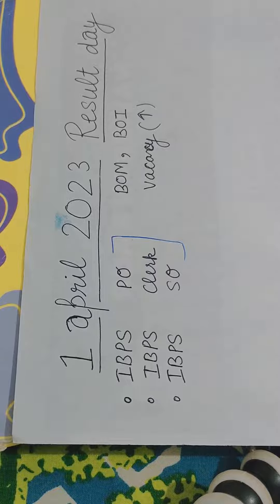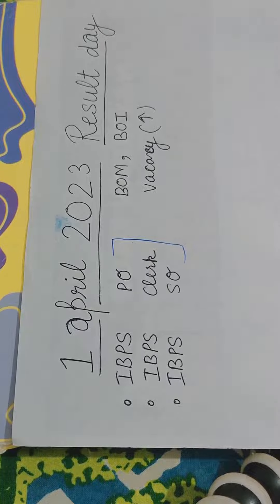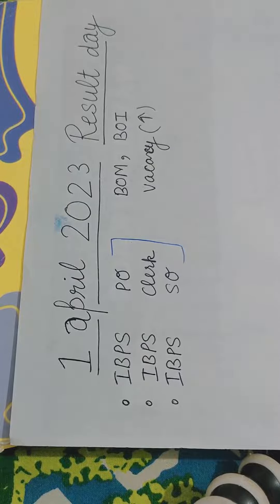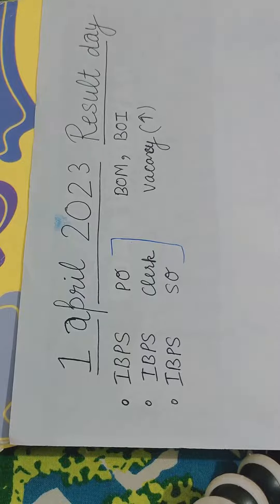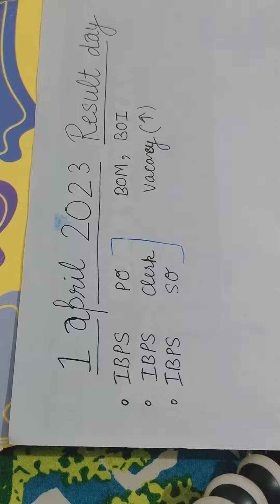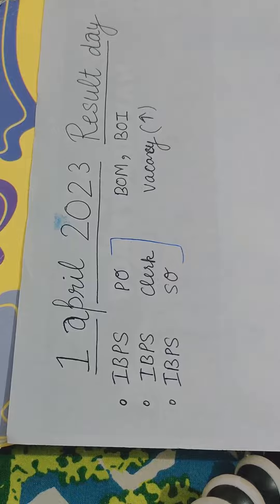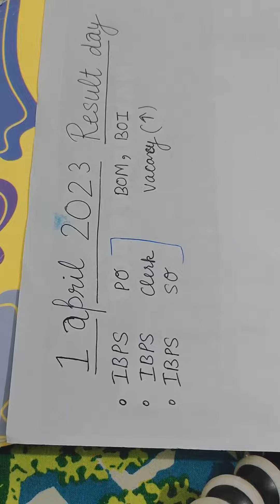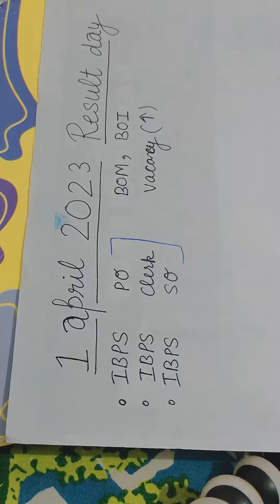IBPS PO / Clerk vacancy increase ❤️ / cut off expected 2022 / stress / final result day and time 🤔